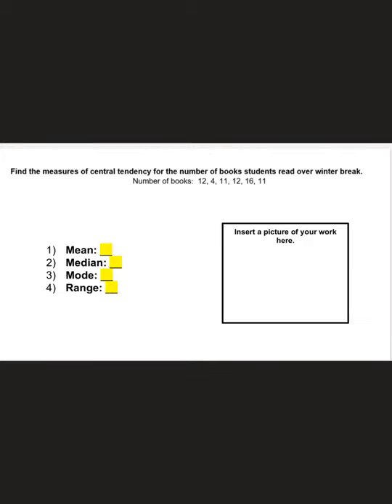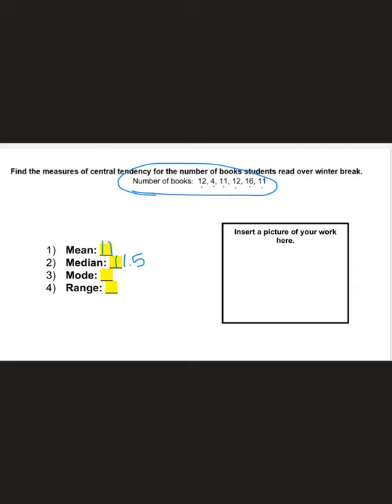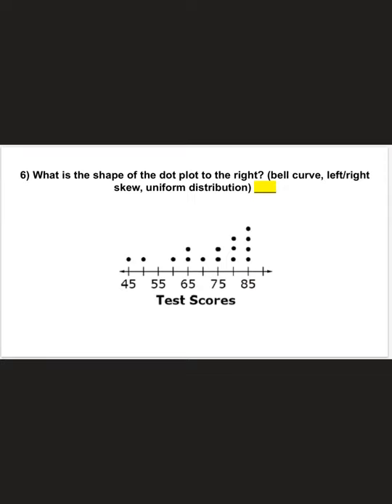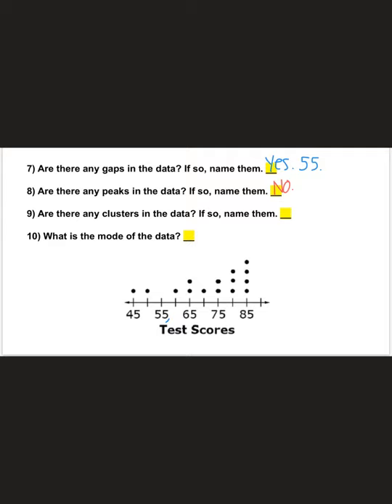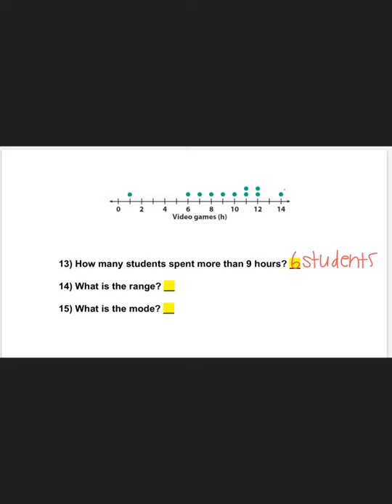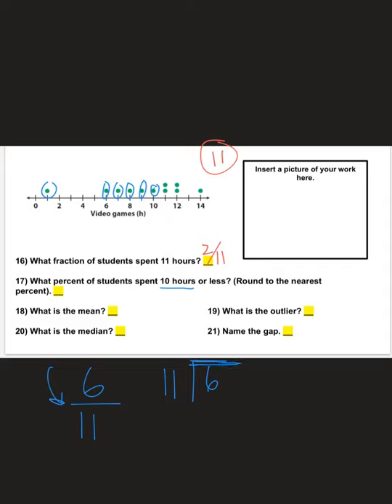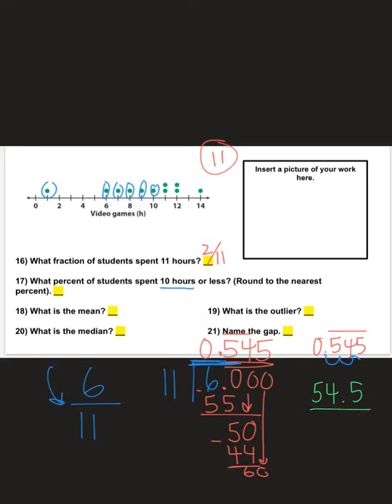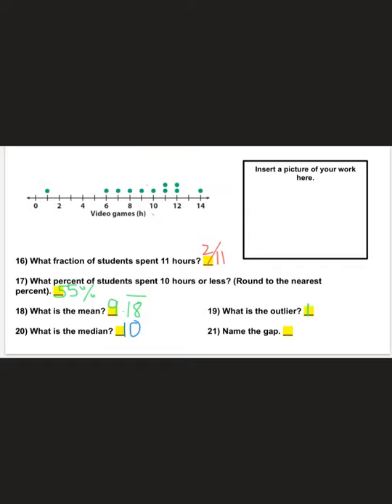6on Unit 7 Summative Review Part 1